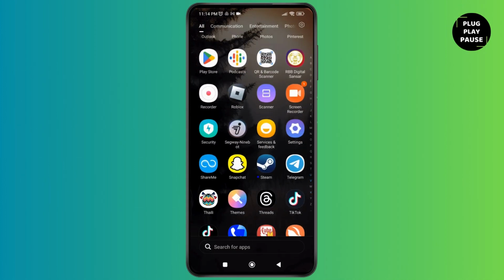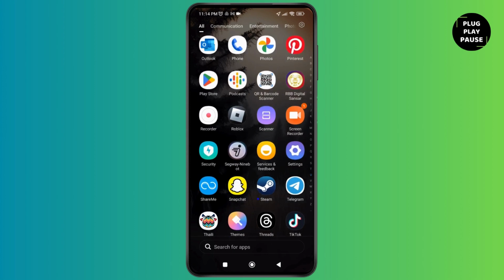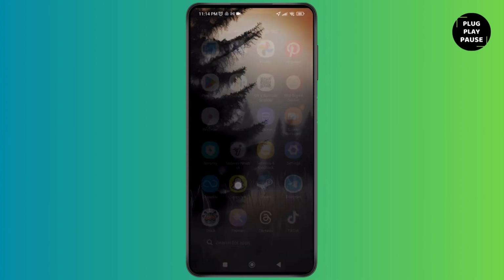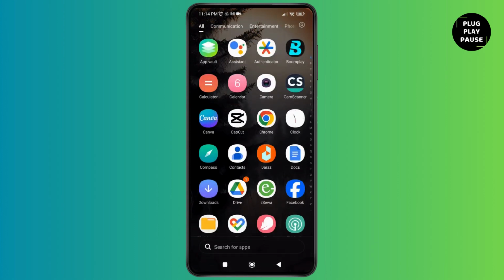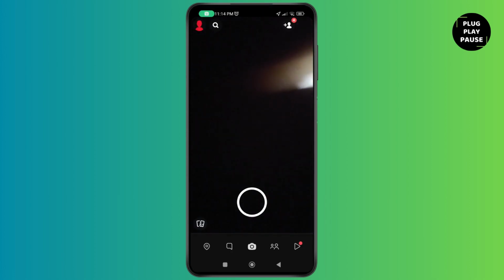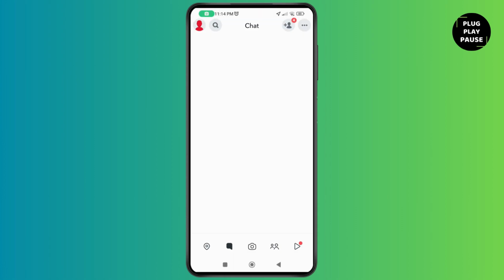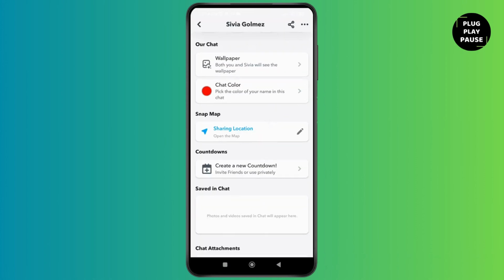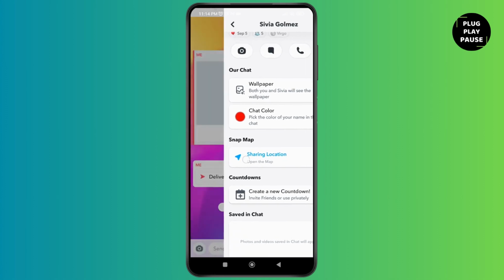How to see the location of people in Snapchat ?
Hello Guys,

Welcome to our step-by-step guide on "How to See the Location of People in Snapchat"! If you're curious about finding friends or seeing locations on the Snap Map, this video will walk you through the process. Learn how to see someone's location on Snapchat using Snap Map, and explore how this feature works on your mobile device. Whether you’re tracking your friends or exploring nearby Snaps, these tips will help you navigate Snapchat’s location services easily.

In this video, we will show:

How to see someone's location on Snapchat
How to use Snap Map to see locations
How to view friends' locations in Snapchat
Tips for enabling location sharing in Snapchat
How to find people using Snapchat’s location feature